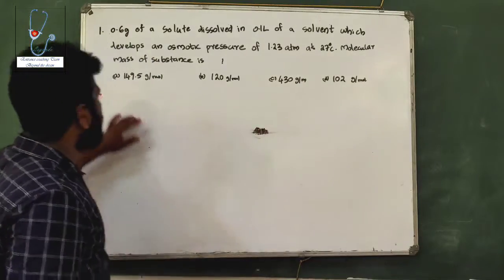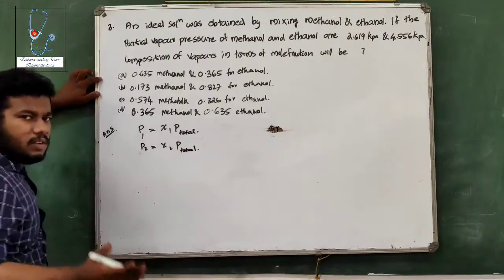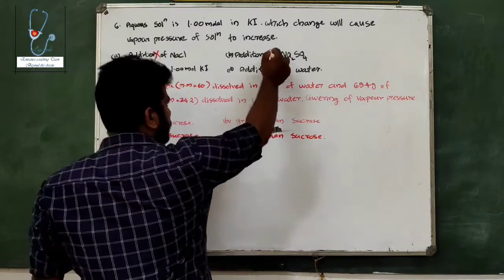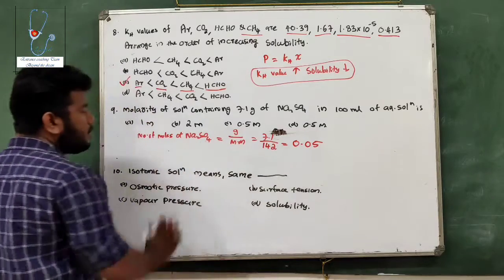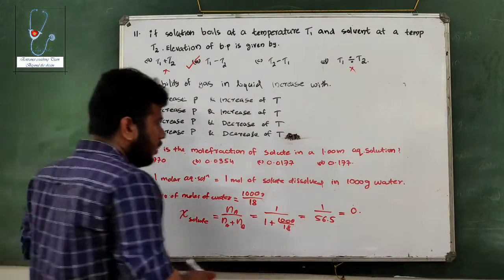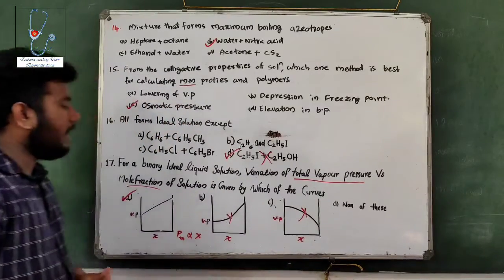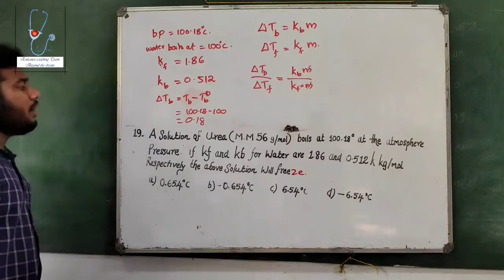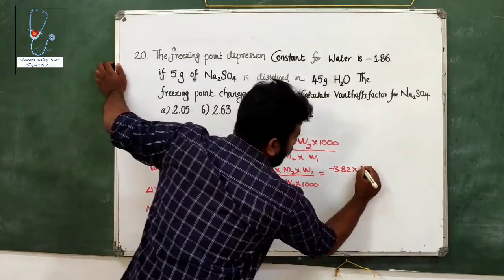plus two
chemistry  chapter  solution